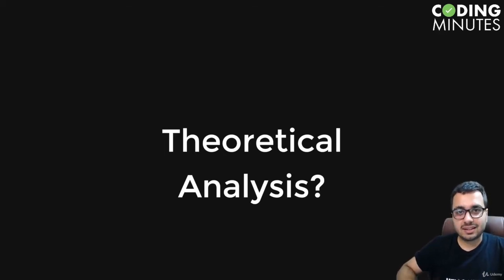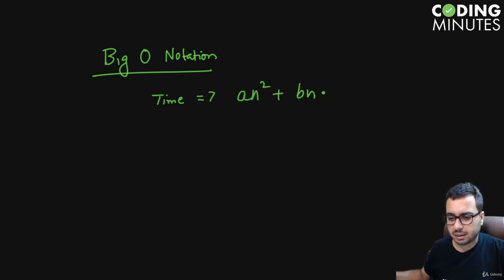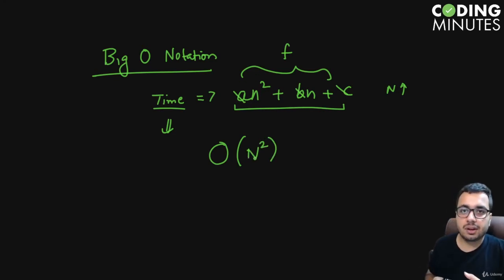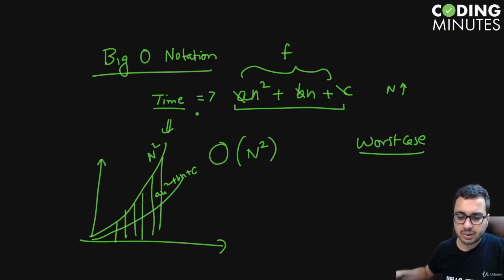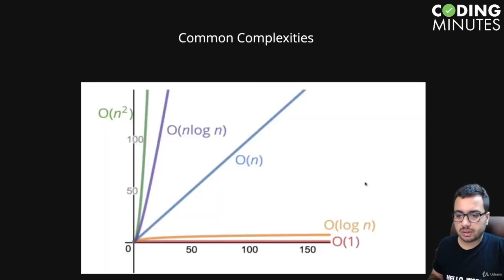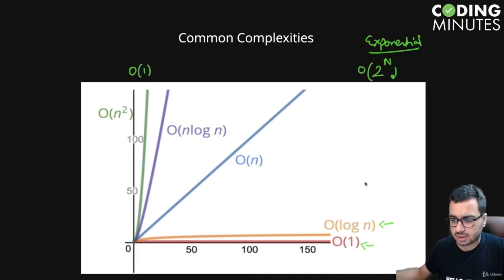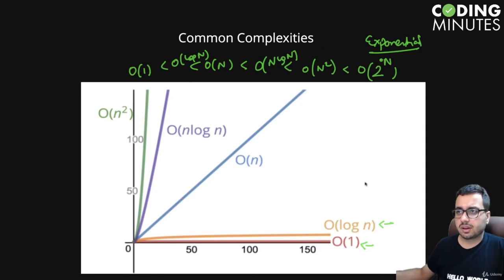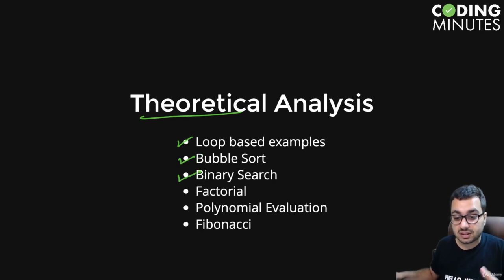Module - 12 || Big O Notation || #101